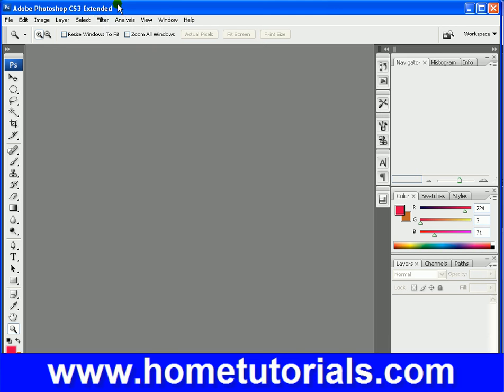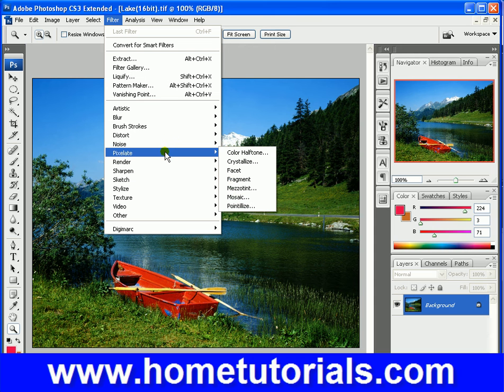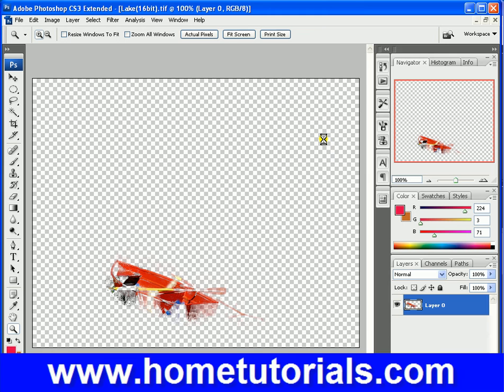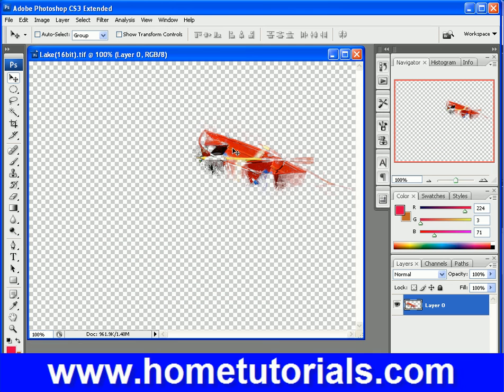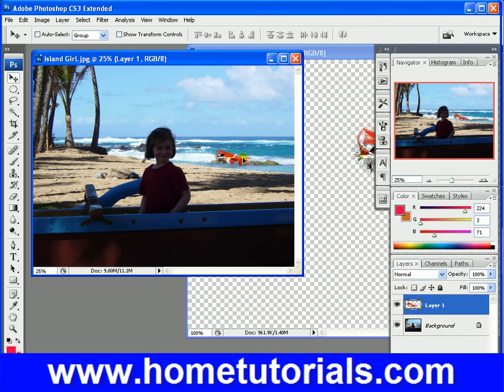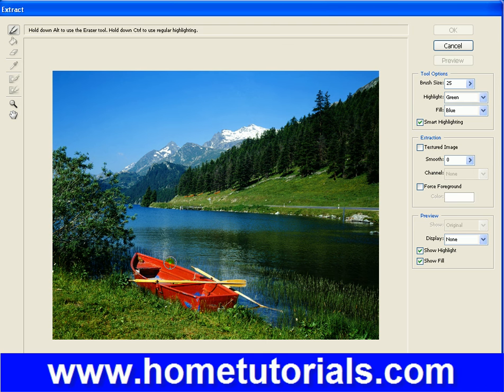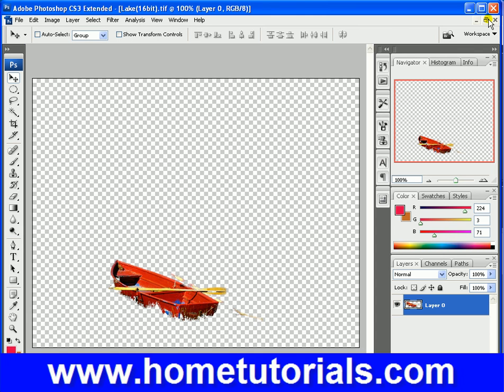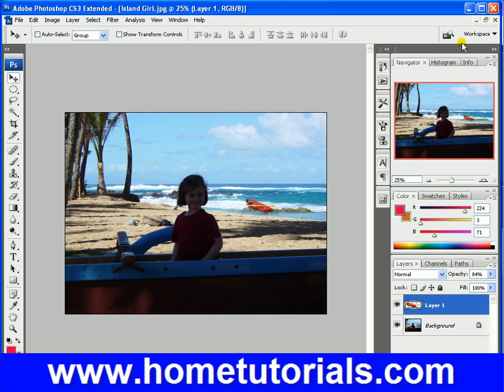Photoshop Lesson 31 Filters Extract